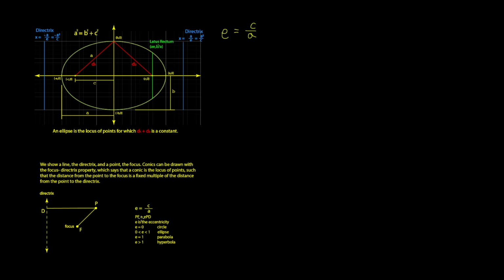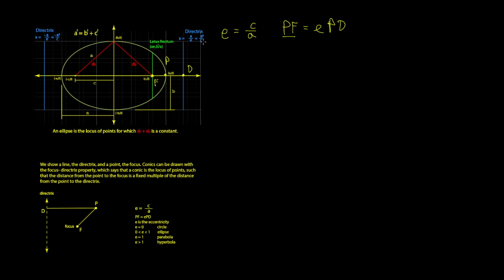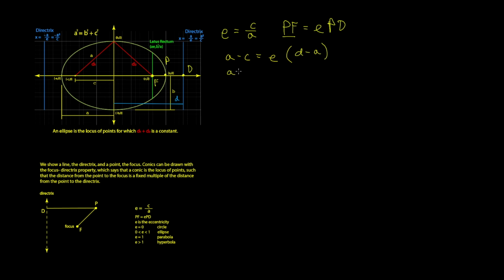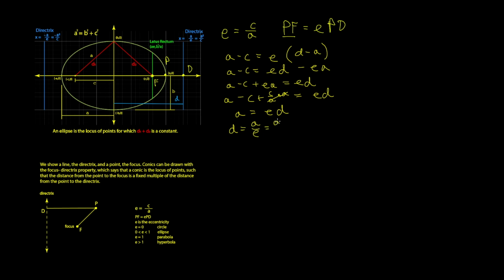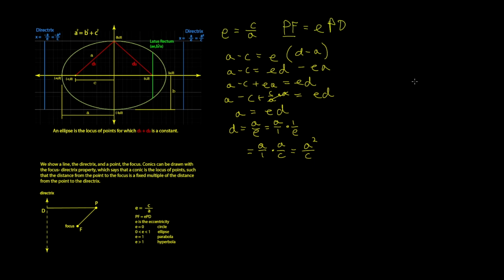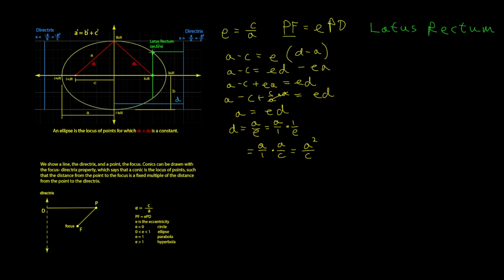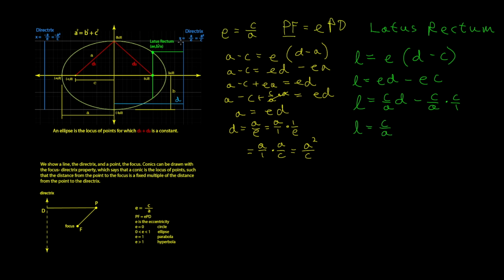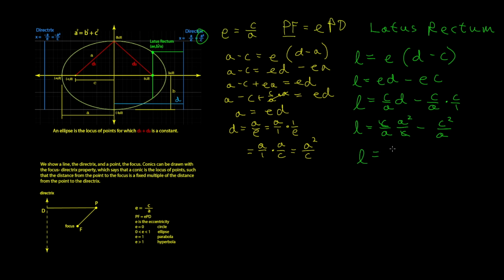Directrix and Latus Rectum Length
Derivation of the Directrix for an Ellipse, and the Leght of the Latus Rectum.